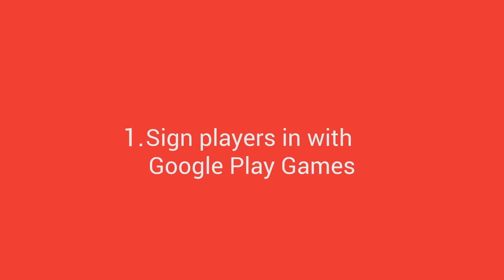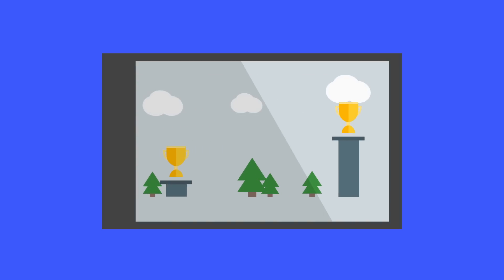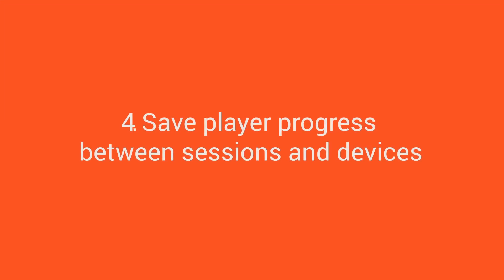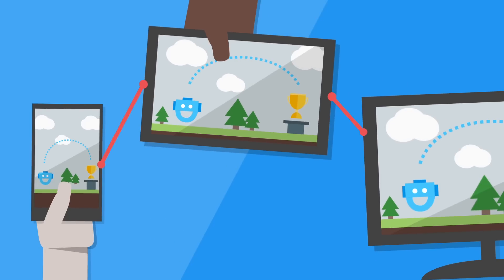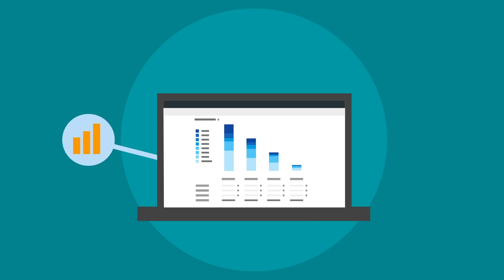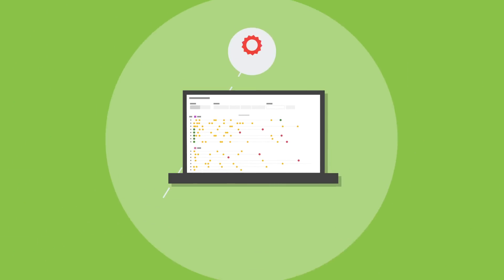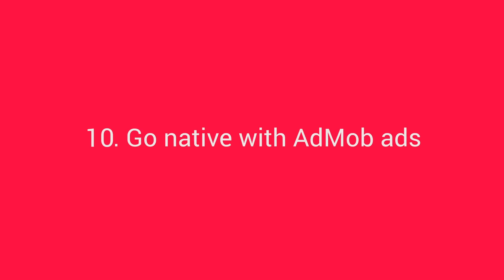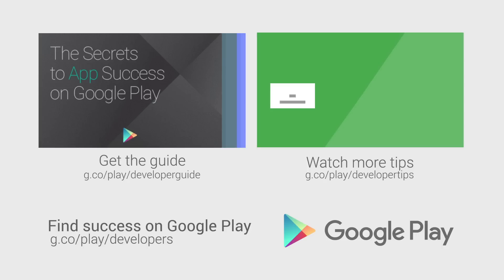10 ways to engage players with your games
Once players have installed your game, you’ll want to keep them playing to build your game’s success.

In this video you’ll find 10 tips to help bring your players back, day after day:
0:16 — Sign your players in with Google
0:31 — Reward players for achievements
0:58 — Encourage competition with leaderboards
1:18 — Save player progress between sessions and devices
1:35 — Easily add nearby multiplayer
1:54 — Challenge your players with quests
2:12 — Make data-driven decisions
2:37 — Understand player journeys
2:59 — Go beyond one size-fits-all ads
3:23 — Go native with AdMob ads